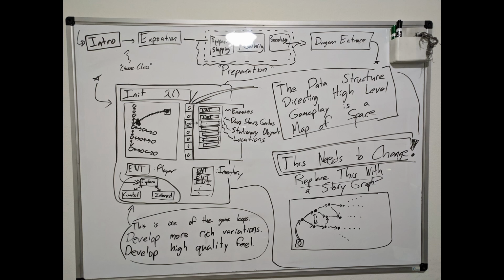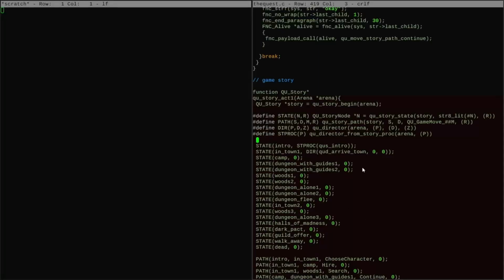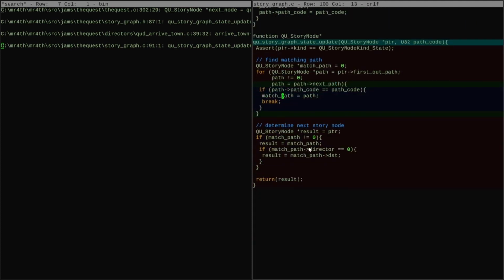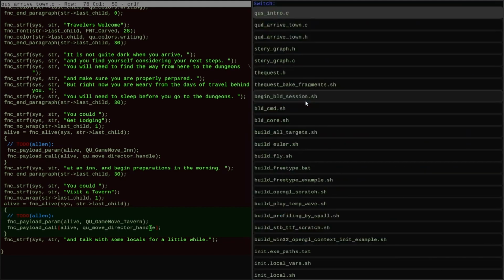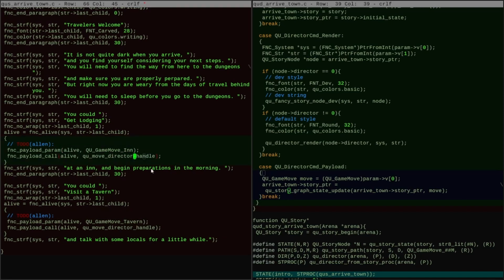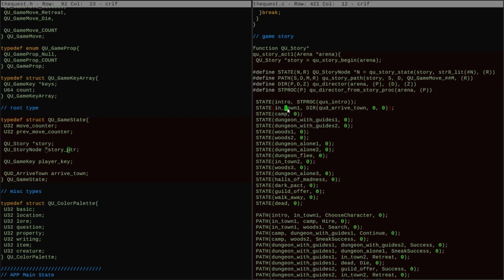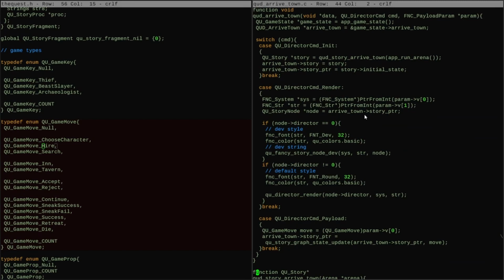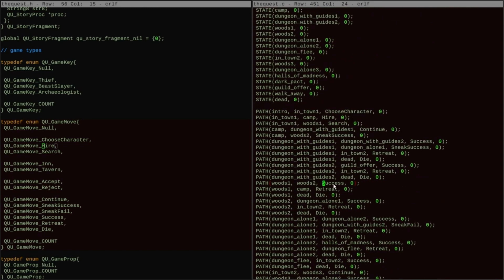Story Engine [3]: Directors & Story Graph Stacks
I spent March 3rd - March 10th doing the 7DRL jam to kick off this project. In this development log, I look at what I've done since [1] and [2] of this series, and I think through some problems that are coming up in the code.

00:00 - Intro
00:18 - Replacing Space with Narrative
03:55 - Modeling Story Graphs in Code
07:00 - Graphs Inside Graphs
10:52 - Looking at Code Together